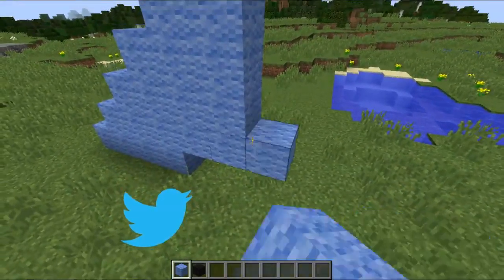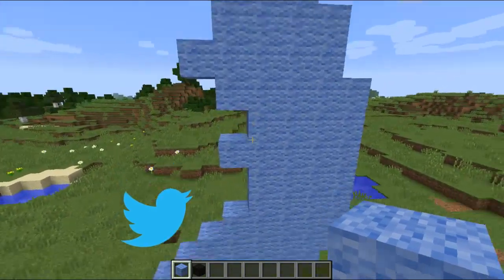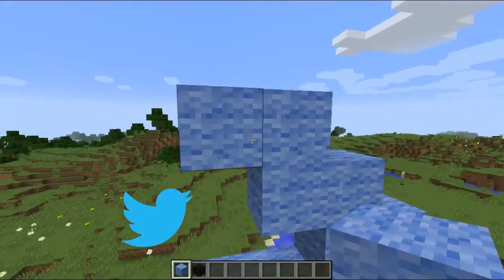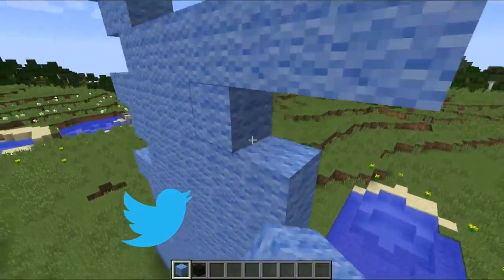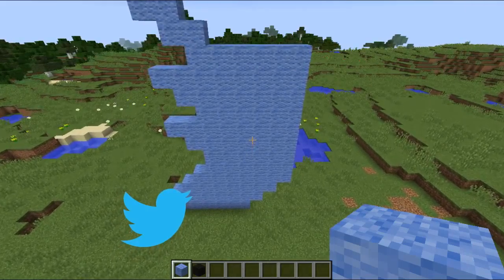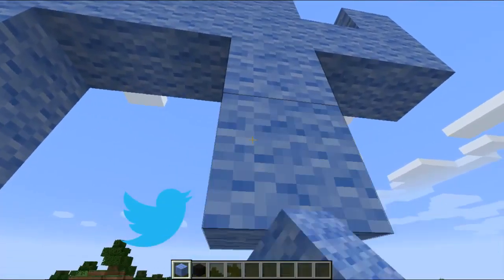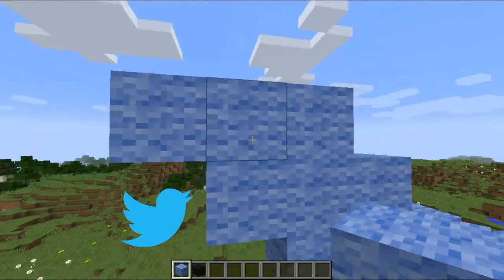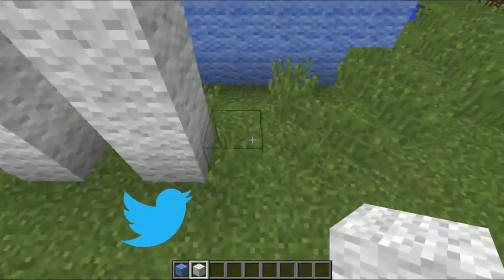ITS SO BAD! l Minecraft: Let's Build Series l #3 Let's Build the Twitter Logo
I build the worst funny looking logo yet, the Twitter logo!